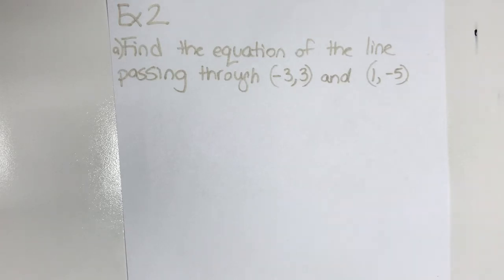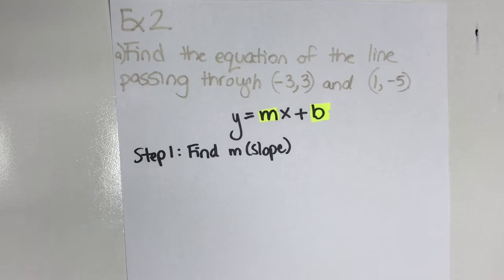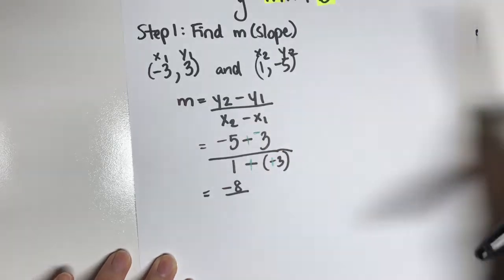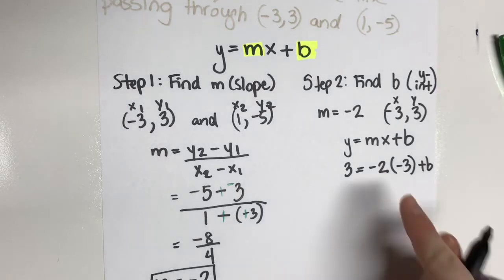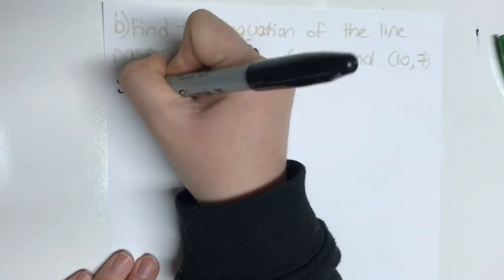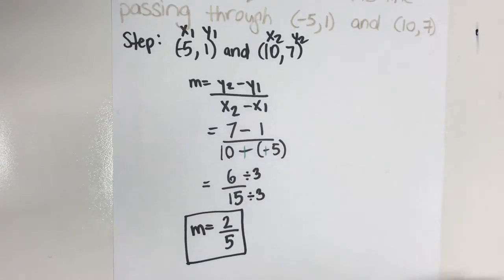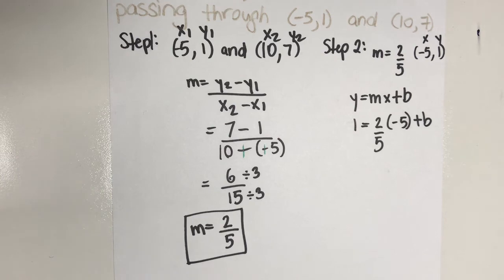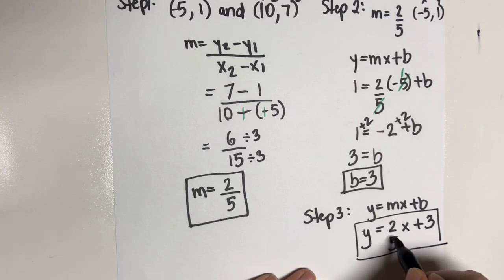Writing the Equation of a Line Given Two Points